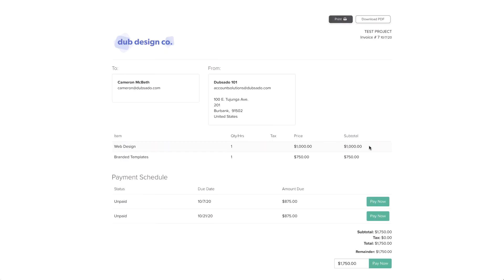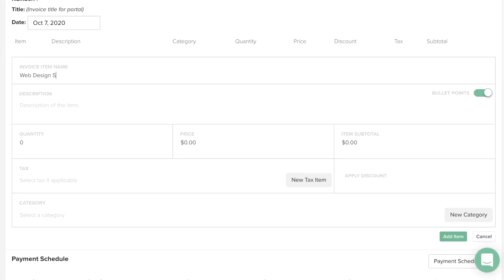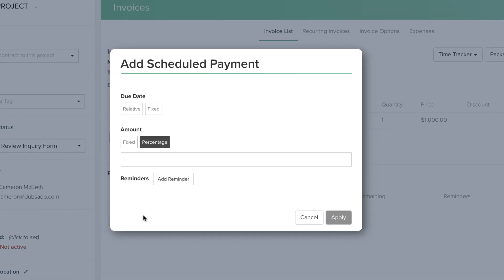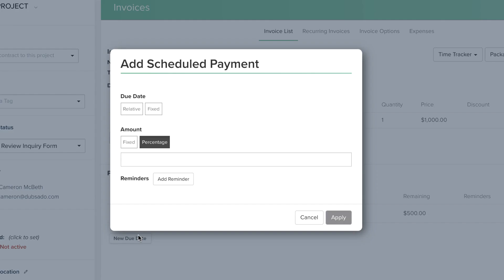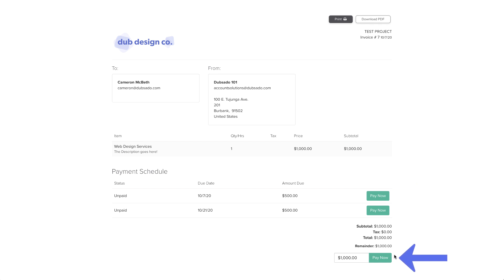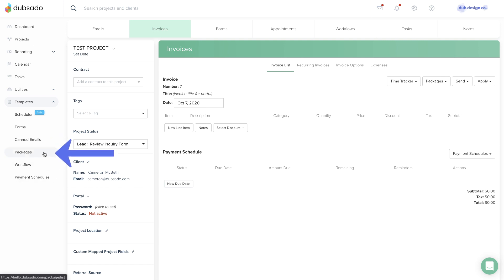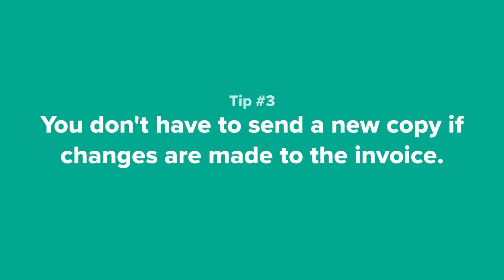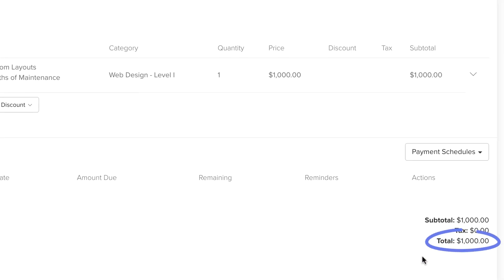Intro to Dubsado Invoicing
In this video, we look at a top-level view of invoicing in Dubsado! Starting with a concept called one-time invoices which are single invoices that are created inside a client's project.